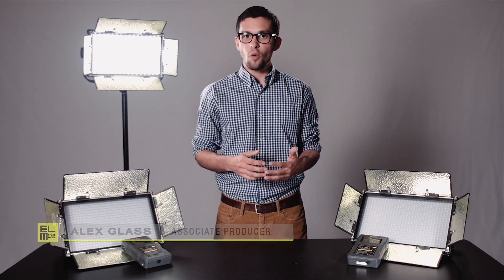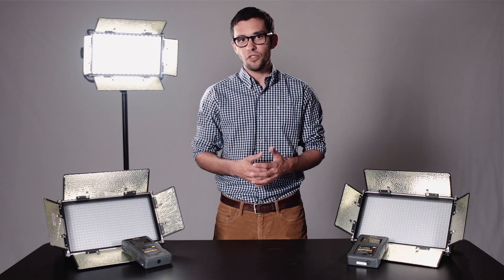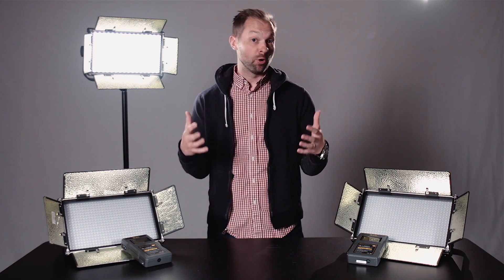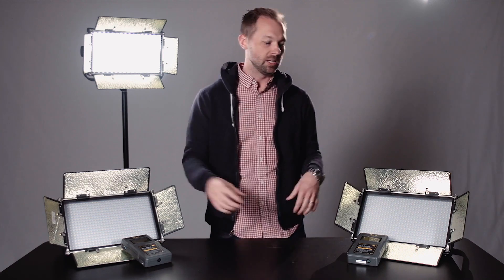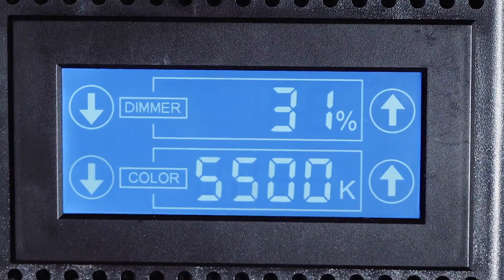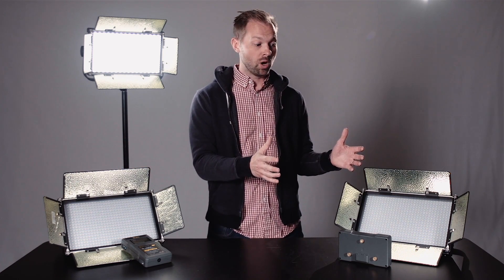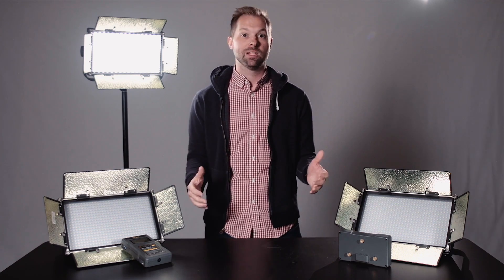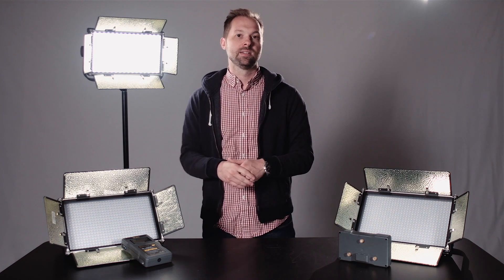ELM on iKan IFB 576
Early Light Media's Dave Larson gives his thoughts on how the iKan IFB 576 light fits in on the E (efficiency) L (learning curve) M (magic) scale.